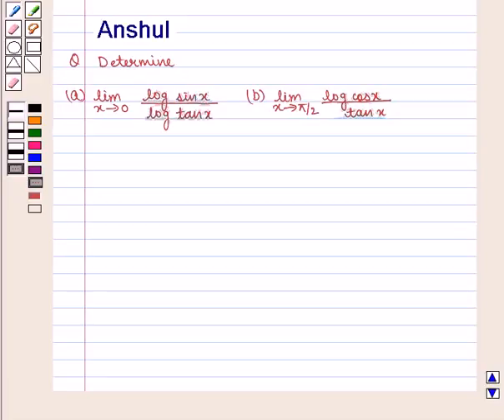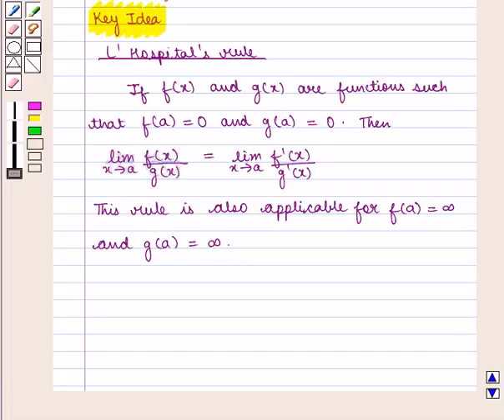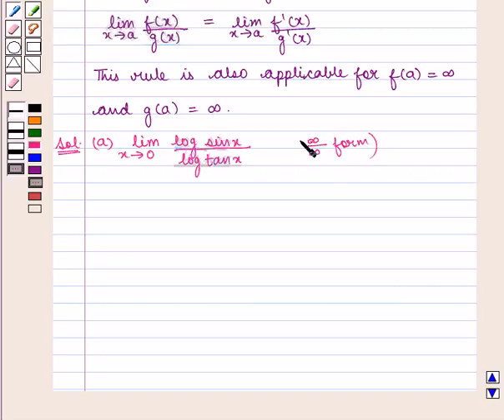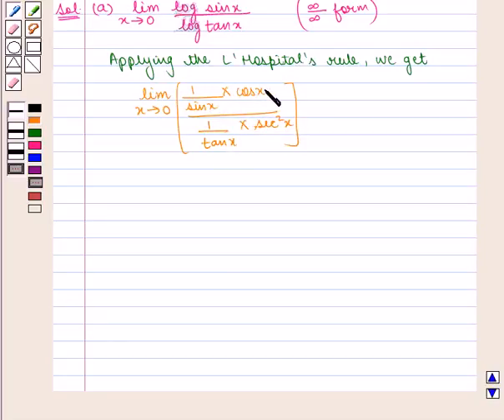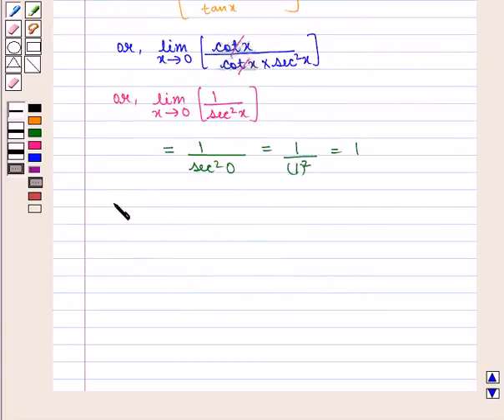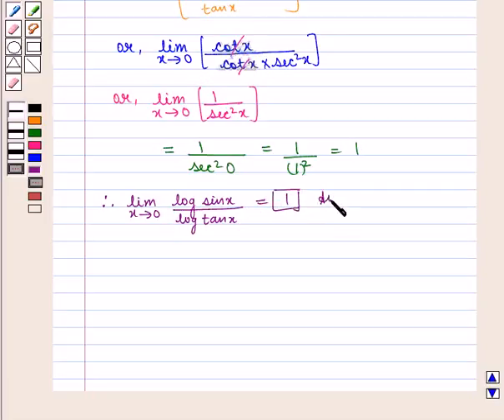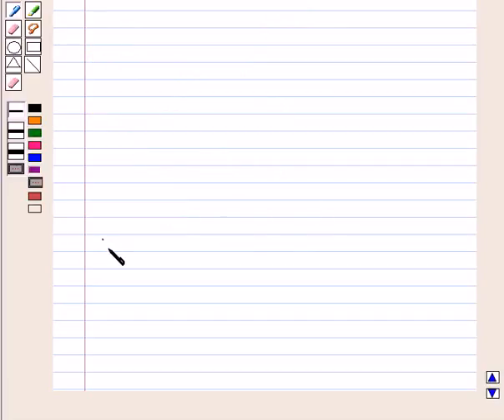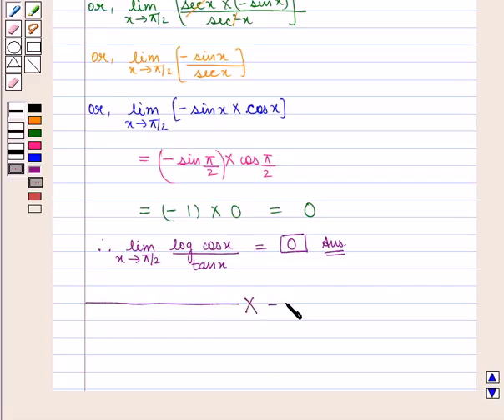Maths XII ICSE 9 SE15